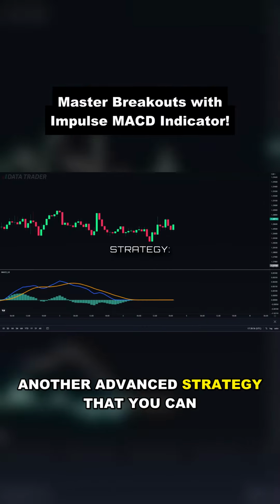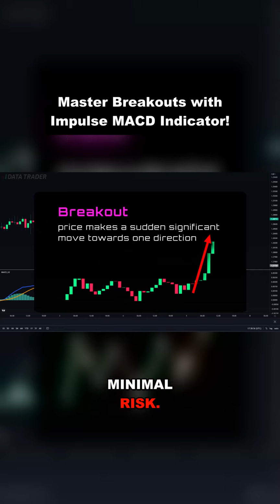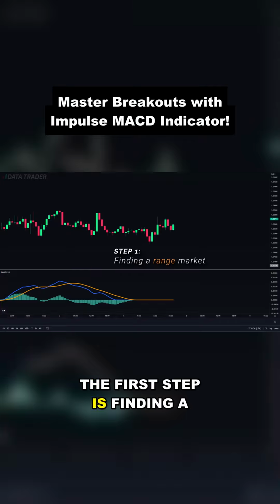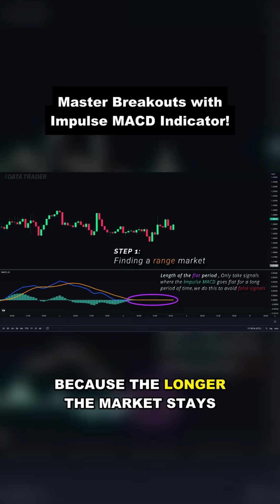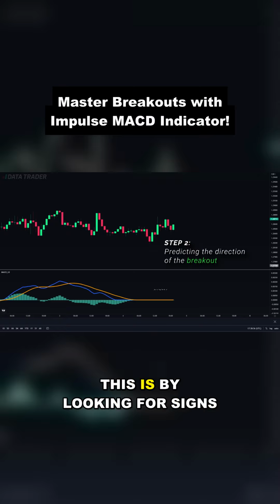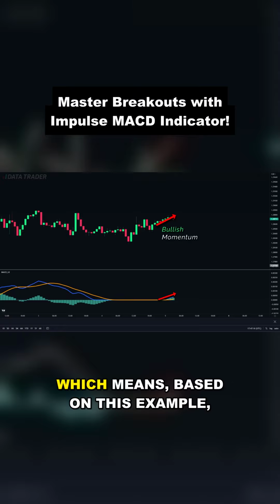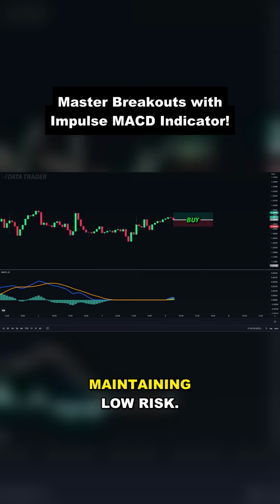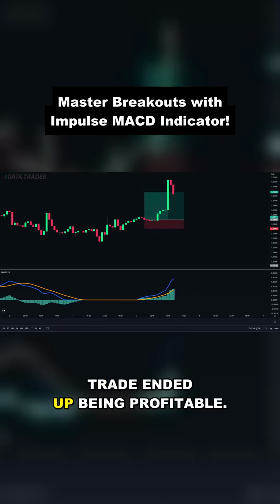The Secret to Spotting Breakouts with the Impulse MACD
Learn how to use the impulse MACD to identify breakout opportunities in ranging markets for potential massive profits with minimal risk.